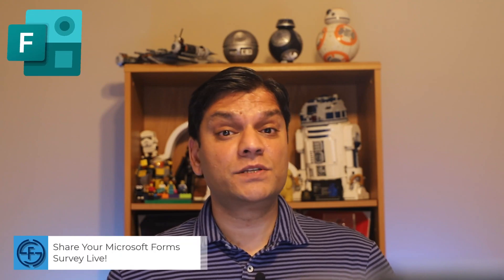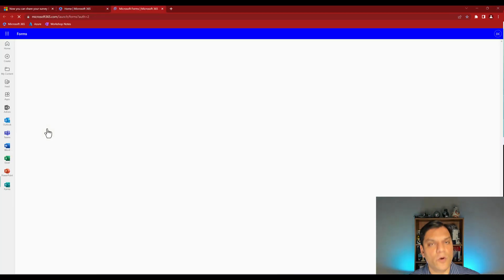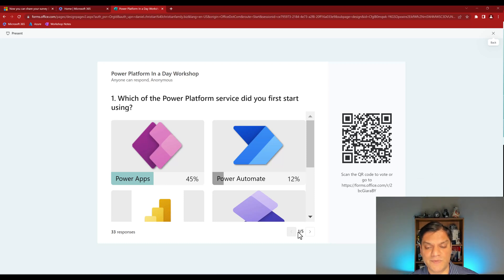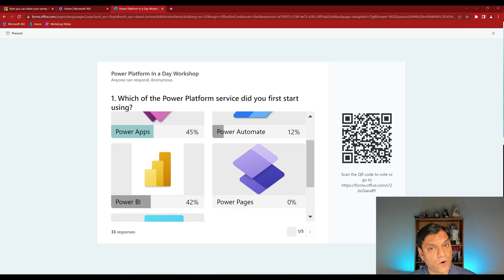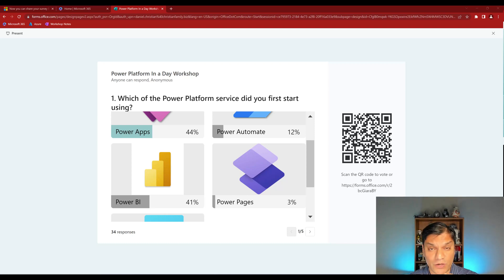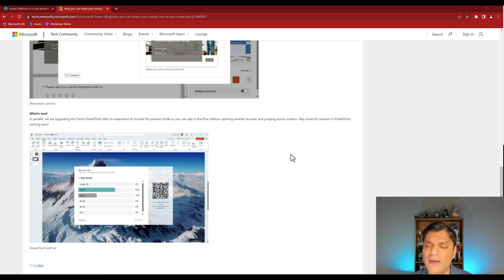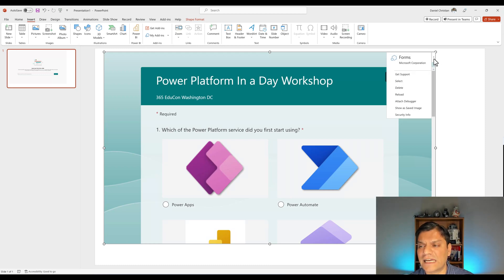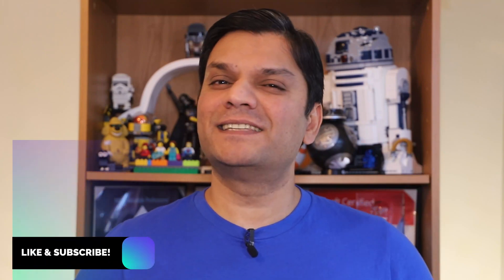Share your Microsoft Forms survey live!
Hey Everyone,
In this video I'll introduce the new feature in Microsoft Forms which allows you to share  your survey live!, by live, I mean show the end users real-time survey when it is still being populated.

Introduction 00:00
Announcement of the new feature 00:30
Present feature in Forms 00:48
Testing the real-time feature effect 02:15
Future release feature 03:46
Conclusion